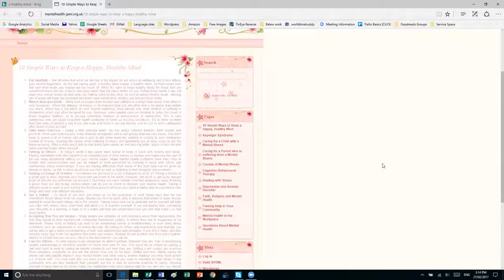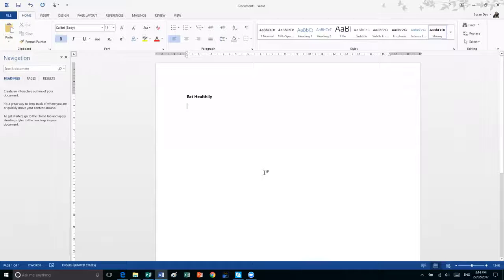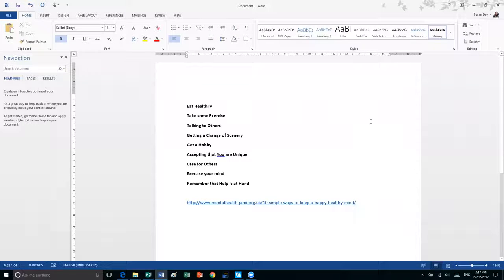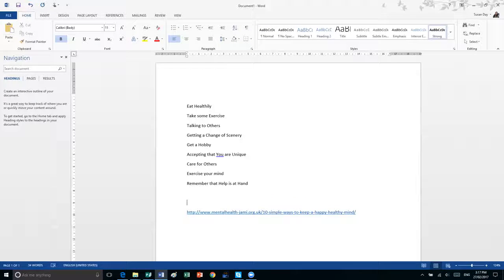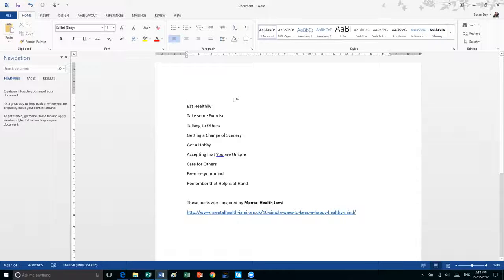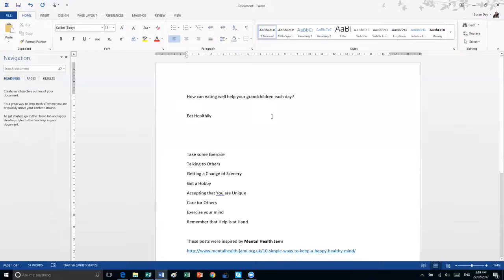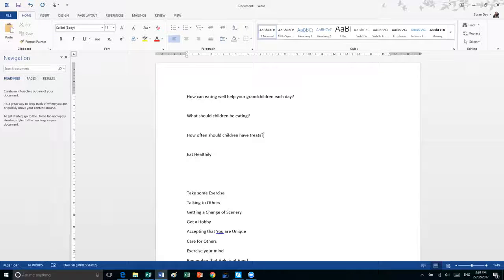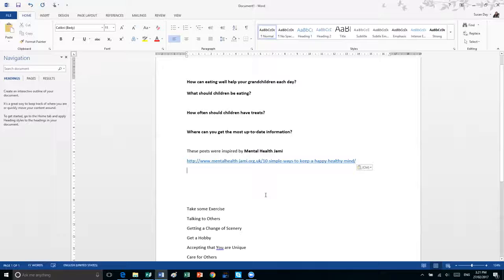Susan day-Generating Ideas for Your Blog Posts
Do you struggle to come up with ideas for your blog posts. This short video will show you how to get started.

Susan day is an author, blogger, content marketer, social media expert, and she has lots of experience in marketing, writing books, content ideas for your blog as well as extensive experience in how to market your ebooks!

Category
Howto & Style